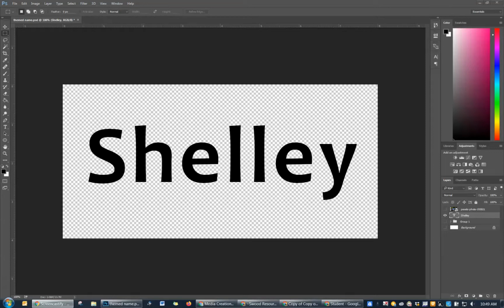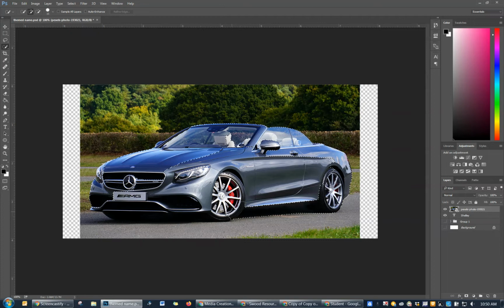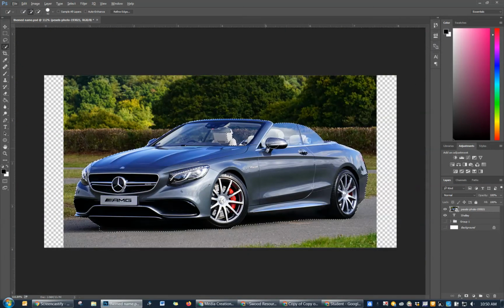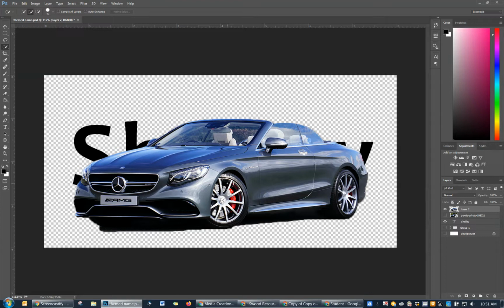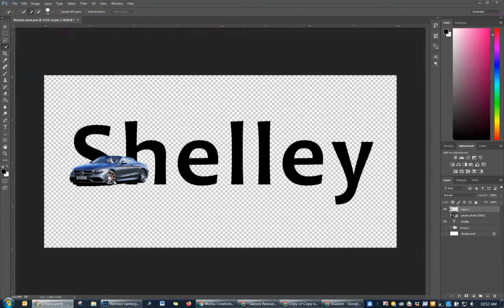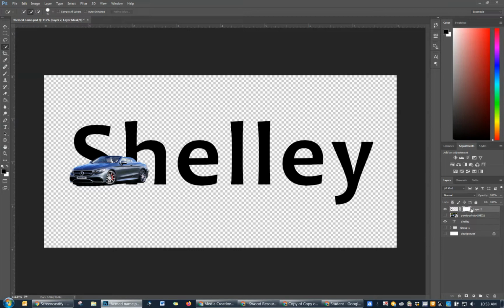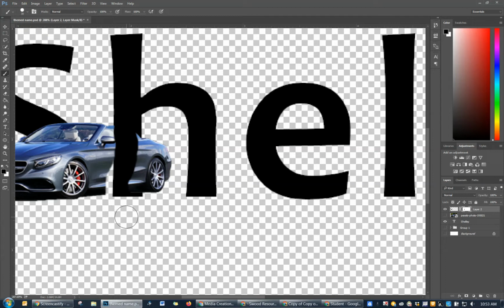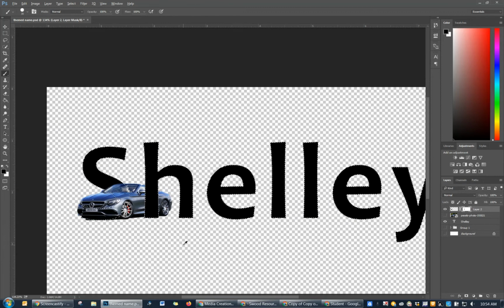Masking within a shape - Photoshop (Beginner)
Photoshop demonstration for my Media Creation students showing them how to mask (hide/unhide) pieces of a graphic without using a destructive eraser tool.